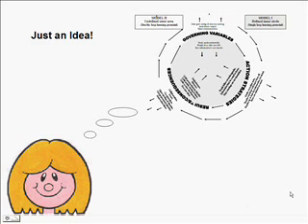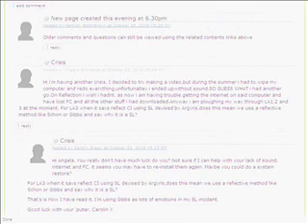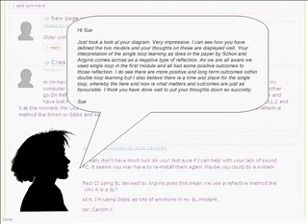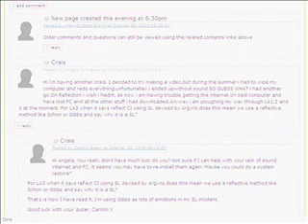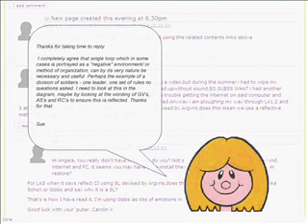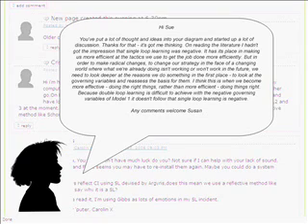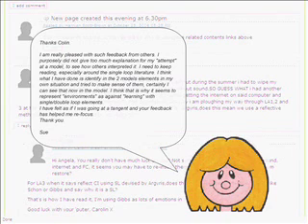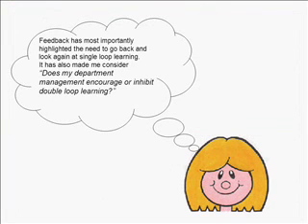Just An Idea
A student discusses double loop learning.